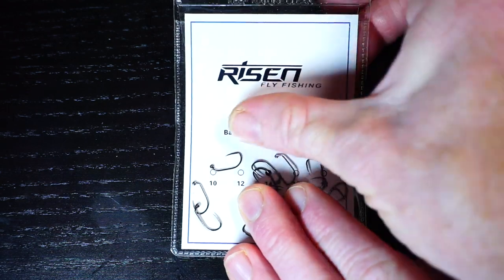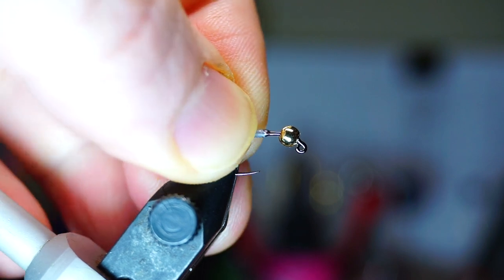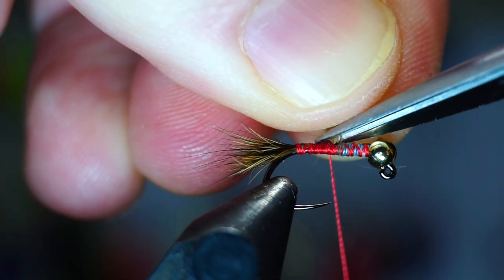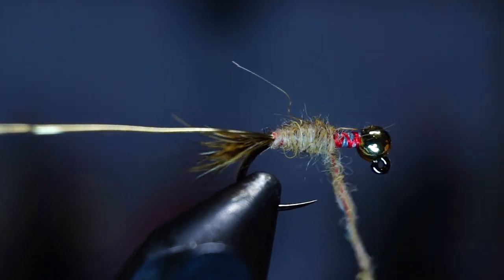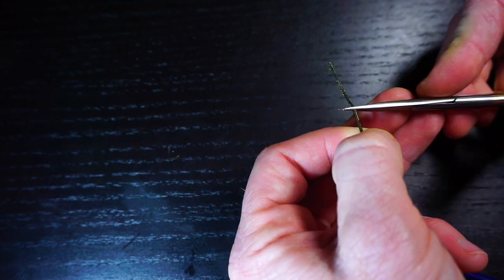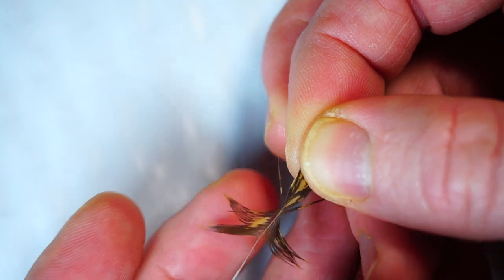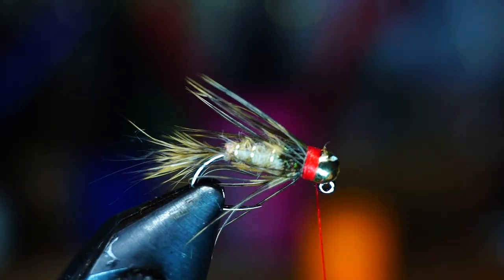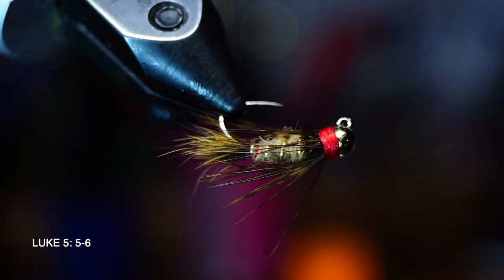Jigged Guides Choice Hares Ear - Great Swinging Fly - McFly Angler Nymph Fly Tying Tutorials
Guides choice hares ears are in my opinion one of the best summer months swinging flies.  It mimics a caddis emerging perfectly,  Its got just the right amount of flash to get the fish's attention, the movement with the soft hackle legs is amazing, and I jig it so it won't get caught on the bottom while starting my swing.  I like fishing these in riffles, casting down stream about 60 degrees and letting it swing down.  If no bites, take a step down and repeat.  This will allow you to cover lots of water and catch more fish especially in the summer.

In the spring, summer and fall, caddis hatches start popping off.  Caddis provide a little more food for trout in one bite than just midges.  Many caddis can get large, some are smaller though.  But all of the caddis species will start swimming and floating upward towards the surface to be able to emerge into their final winged form.  This process happens very quickly, and therefor the swinging motion of the fly will entice a trout to strike.

These are fairly easy to tie, and you can probably tie around 10-15 per hour and fill a box in just a couple hours.  Tie them in different color shades as well.  Ive been known to use olive dubbing for the body, and also orange.  Also you can use a hot spot or no hot spot.  Up to you.  Enjoy, and I hope this helps you all catch more fish!

I also recommend these hooks from risen.  Awesome hooks!  Really some of the best hooks out there, then you factor in the price and they become in my opinion the best hooks possible!  Great hooks, great price, also great gear!  Go too to check them out.

As always here is the list of materials I used on this fly.
Bead: Gold Slotted Tungsten Bead 2.8mm (I also would use risen 3.0 tungsten slotted bead as well)
Weight: .010 lead wire
Thread: Veevus 6/0 in whatever color you want
Tail: Rabbit (Hare's) Mask natural
Rib: Medium Gold Ultra Wire
Body: Hareline Hares Ear Natural Dubbing
Wing Case - Saltwater sized pearl or mirage Flashabou
Legs/colar: Hen saddle soft hackle